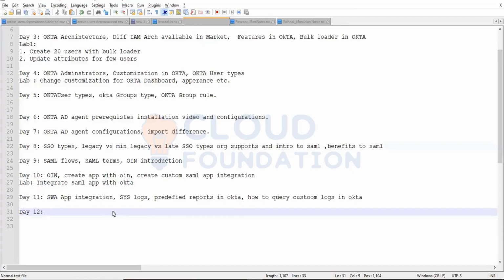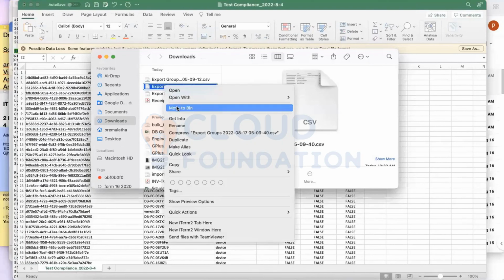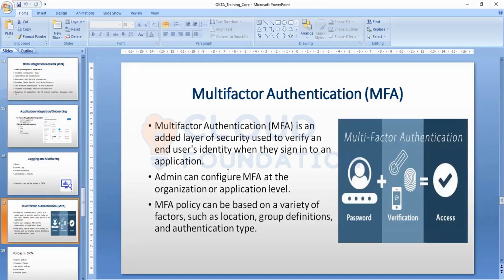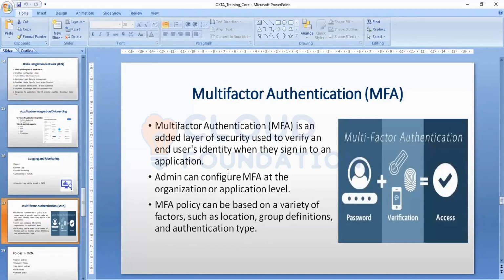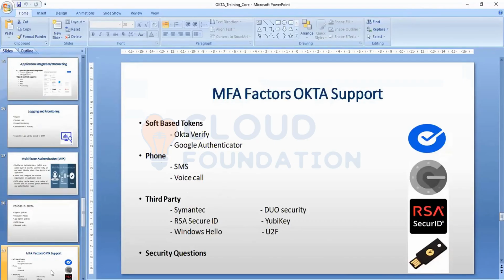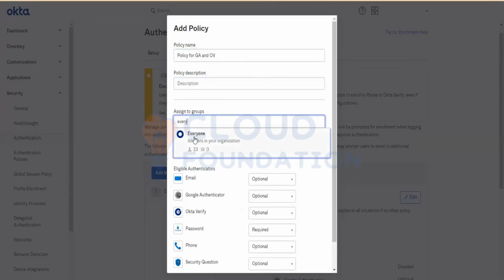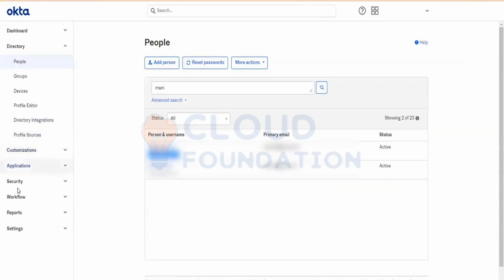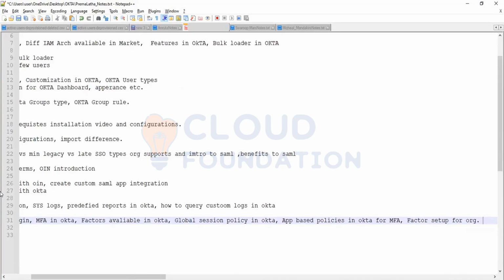Okta Logging And Monitoring | Logging And Monitoring in Okta | Okta Training | CloudFoundation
🎓 What You’ll Discover in This Video:
📊 Okta Logging Basics – Understand the types of logs Okta provides for tracking events
🛡️ Security Monitoring – Learn how to monitor user activities and suspicious login behavior
🔍 System Log Deep Dive – Explore Okta’s powerful system log for auditing and compliance
⚙️ Integrating with SIEM Tools – Export Okta logs to tools like Splunk for advanced monitoring
🚨 Alerting & Notifications – Set up proactive alerts to catch anomalies early
🧠 Best Practices – Follow expert tips for enterprise-grade identity monitoring

👉 Do you want to become a certified professional by mastering Okta?

For flexible learning, don't forget to check out our Okta Online Training program

🧠 This video will give you a solid foundation in SSO and SAML using Okta, whether you want to work as a security analyst or as a cloud architect!
💬 Leave your inquiries in the comments section; we will be pleased to assist you! 😃

📌 Only at CloudFoundation can you receive training from certified professionals, participate in practical labs, and study material that is prepared for the workforce.

🔍 Explore More :

Okta Logging
Okta Monitoring
System Log Okta
Okta SIEM Integration
Okta Audit Logs
Okta Log Exports
Security Monitoring
Identity Management
Okta Alerting
Okta Log Analytics
Okta Event Tracking
Okta Training
CloudFoundation Training
Okta Online Course
Okta System Logs
Okta Admin Console
Okta Best Practices
Okta Compliance
User Activity Logs
Okta Log Retention
Okta Event Types
Okta Troubleshooting
Okta for SOC Teams
Okta Splunk Integration
Okta Dashboard